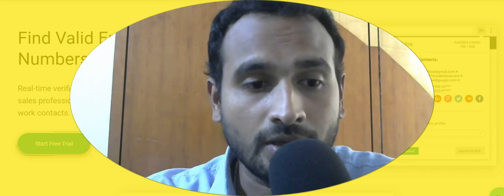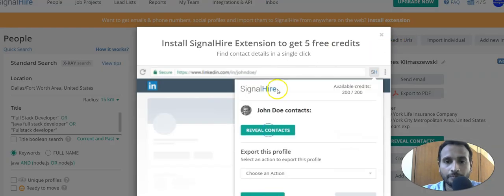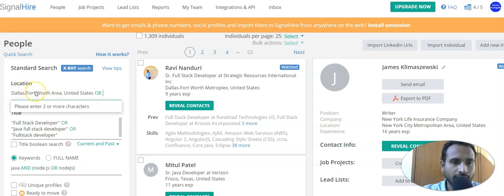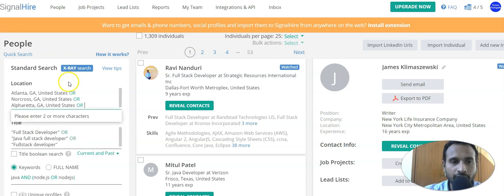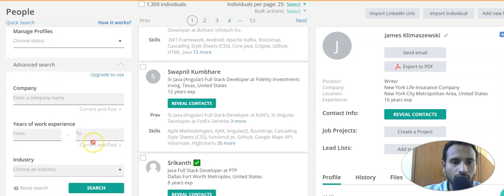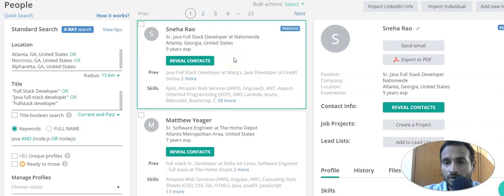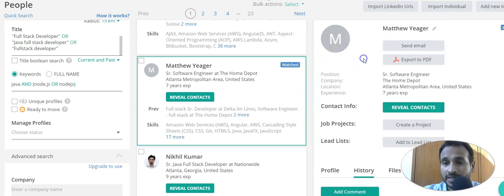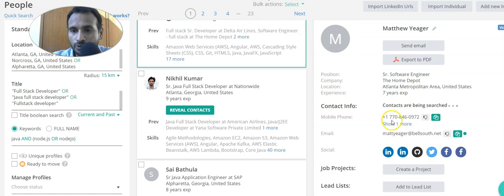(FREE) HOW TO FIND Contact Details | LinkedIn | Recruiting | Suman Pachigulla | Recruitment Training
Watch Till The end to get the hack on searching more.

---LIKE_SHARE_SUBSCRIBE_COMMENT ---